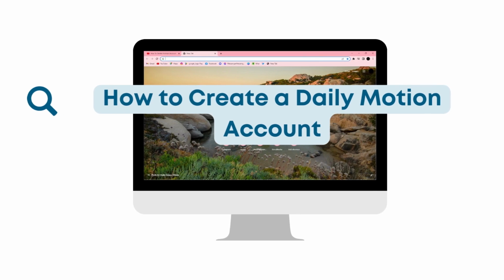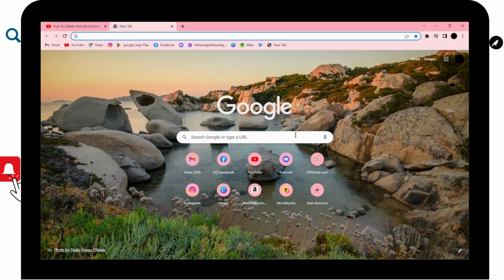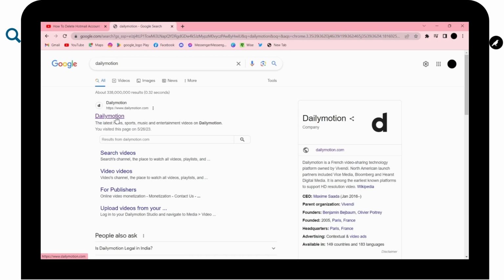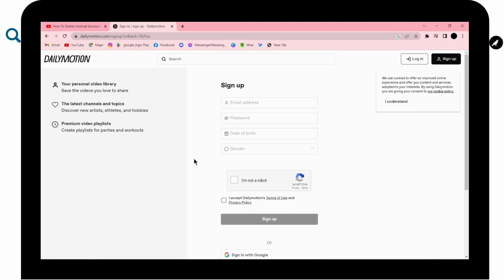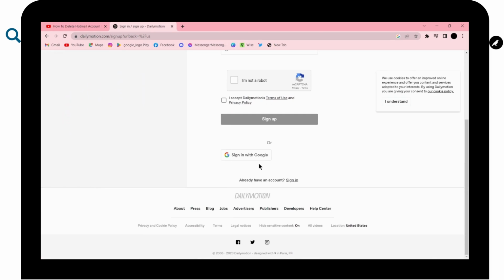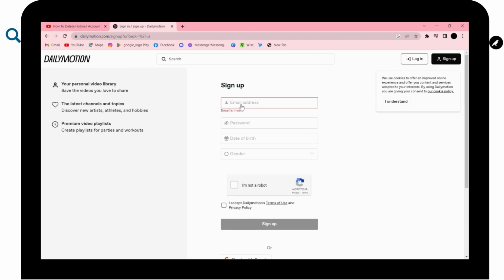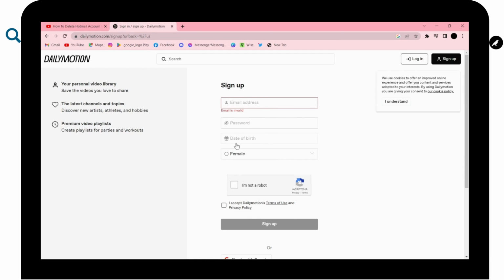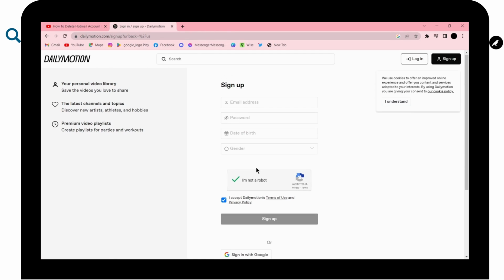How to Create a Dailymotion Account? Dailymotion Sign Up Tutorial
Interested in creating a Dailymotion account? Follow this step-by-step tutorial to sign up for a Dailymotion account and start sharing and discovering videos. Visit the Dailymotion website and click on the "Sign Up" button. Verify your email if necessary, and complete your profile by adding a profile picture, cover photo, and bio. Once your account is created, start exploring Dailymotion, discovering videos, following channels, and engaging with the community. DailymotionAccount Sign UpTutorial